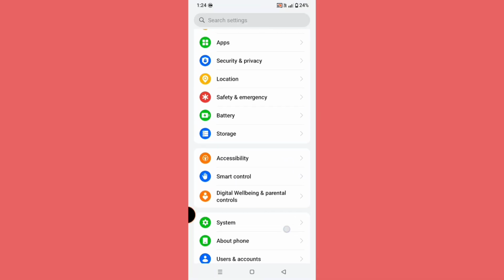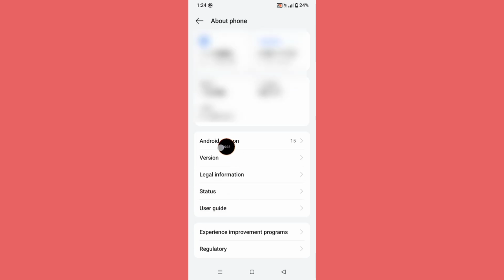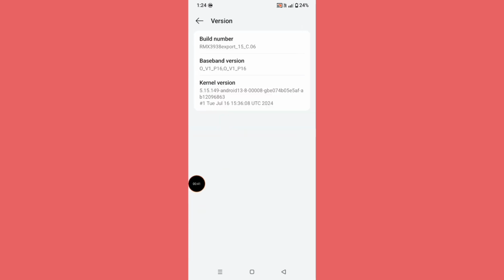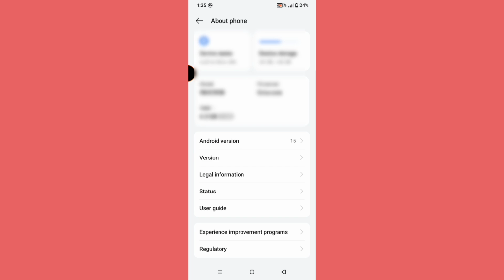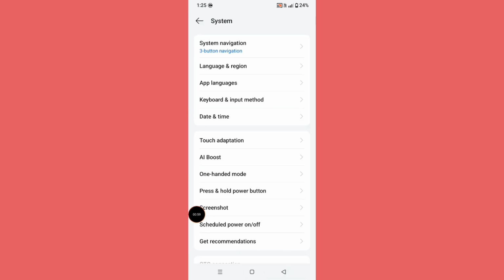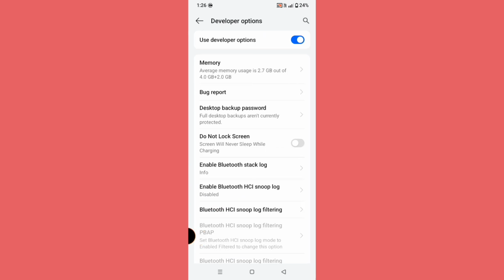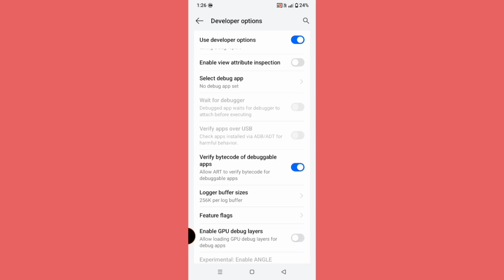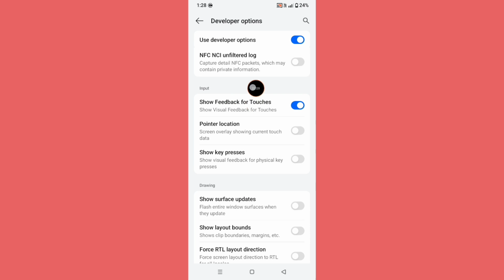How to Remove Touch Pointer in Realme Phone | Disable Touch Indicator in Realme Phone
How to Remove Touch Pointer in Realme Phone | Disable Touch Indicator in Realme Phone 2025